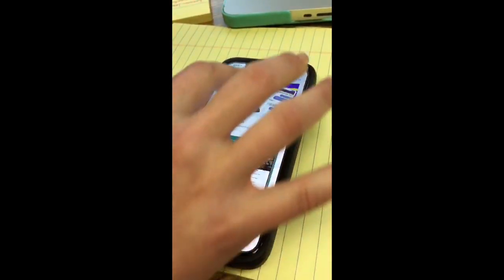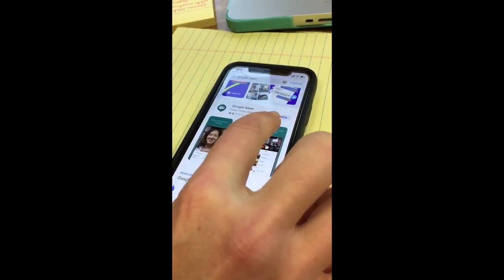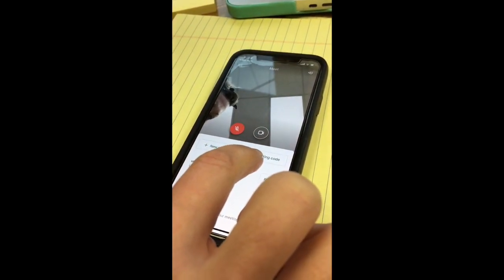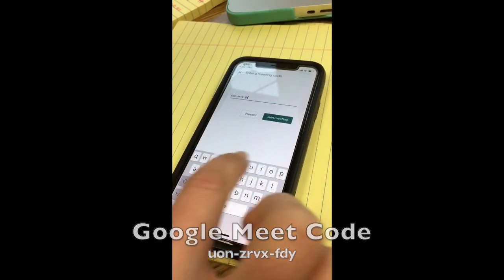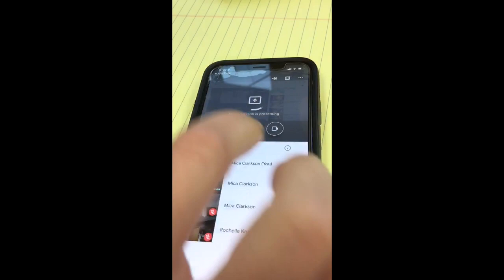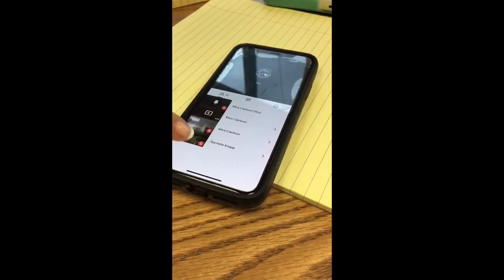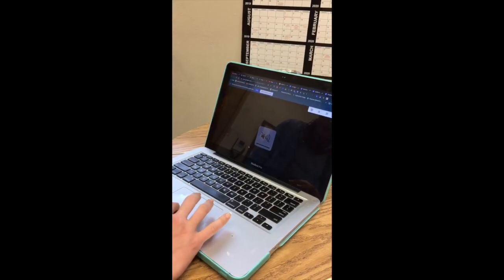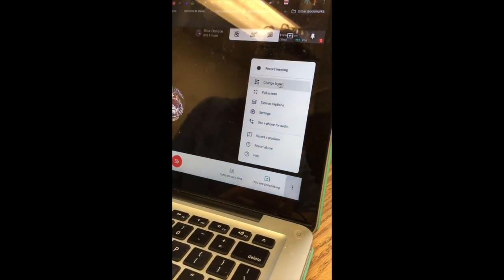Tutorial to View Alberton High School Graduation 2020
This video walks through the steps for family and community members to watch the upcoming graduation commencement that will be streamed via Google Meet.